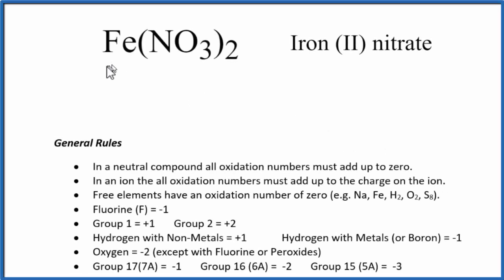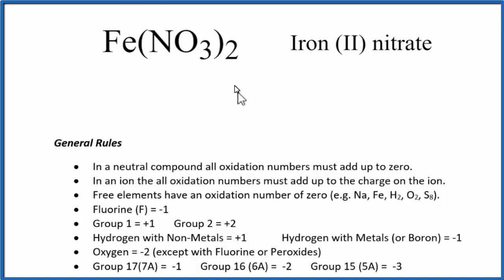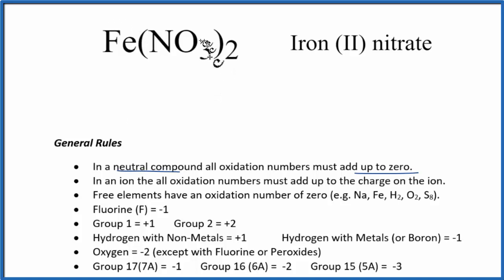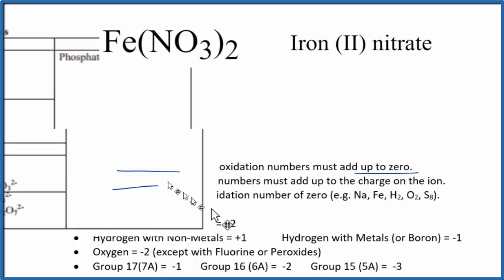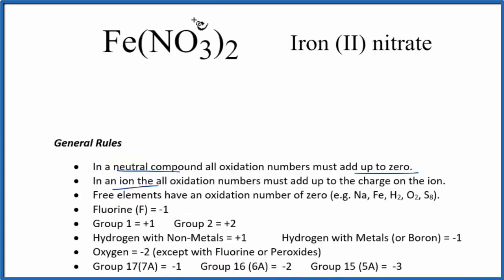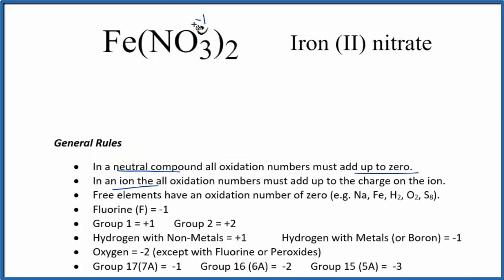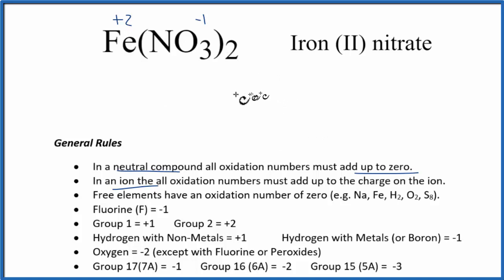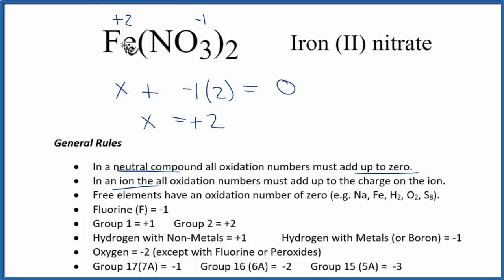How to find the Oxidation Number for Fe in Fe(NO3)2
To find the correct oxidation state of Fe in Fe(NO3)2 (Iron (II) nitrate), and each element in the molecule, we use a few rules and some simple math.

First, since the Fe(NO3)2 molecule doesn’t have an overall charge (like NO3- or H3O+) we could say that the total of the oxidation numbers for Fe(NO3)2 will be zero since it is a neutral molecule.

Here it is bonded to Fe so the oxidation number on Oxygen is -2. Using this information we can figure out the oxidation number for the element Fe in Fe(NO3)2.